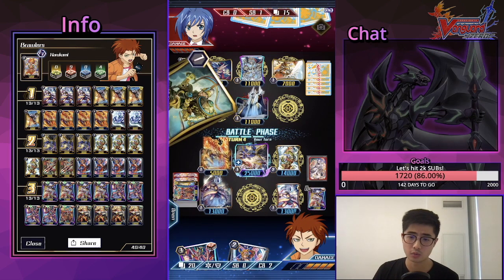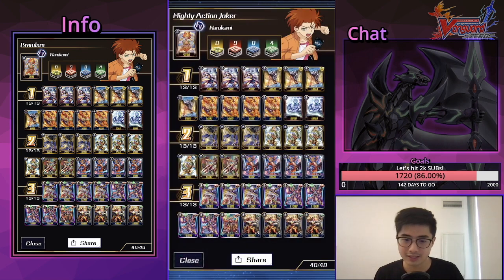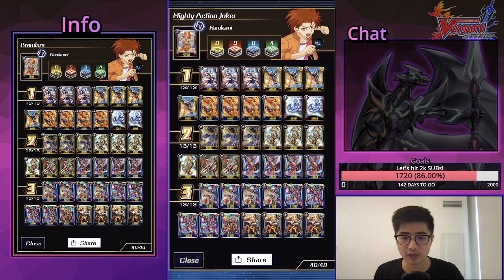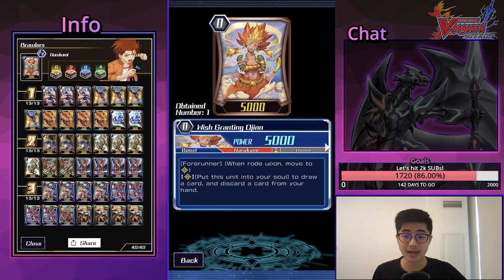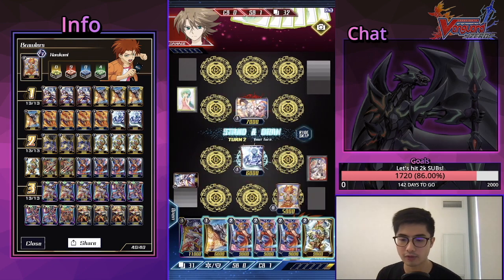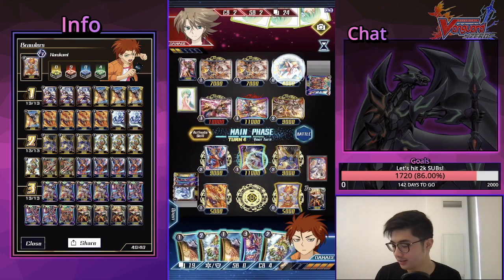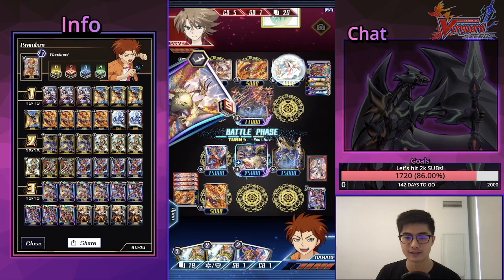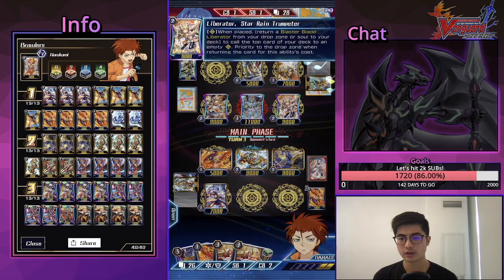It's not a brawl... it's a BIG BANG MASSACRE! [Narukami, META Deck, Vanguard Zero]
"His fists are the starting signal. That is, the Brawler's Big Bang". The latest archetype to join the Narukami, Brawlers are here to SMASH the competition!

He's so close to 1k, let's go show some love!
00:00 Deck Analysis
12:40 Game 1
21:26 Game 2
If you enjoyed the content, I would really appreciate any support on this YouTube channel!